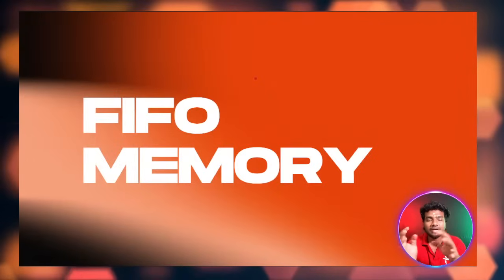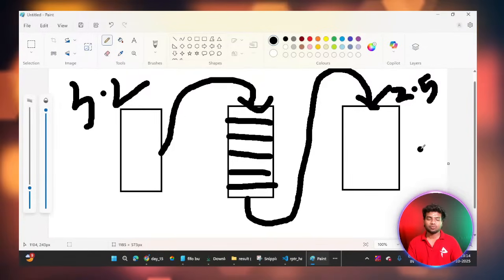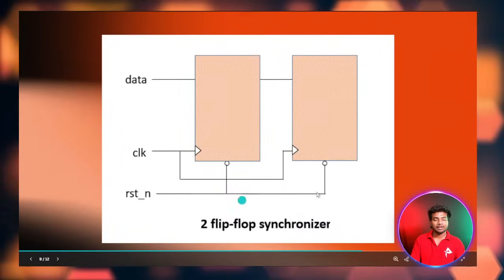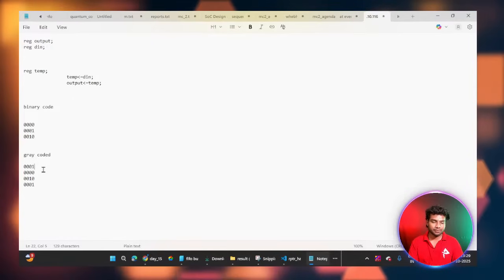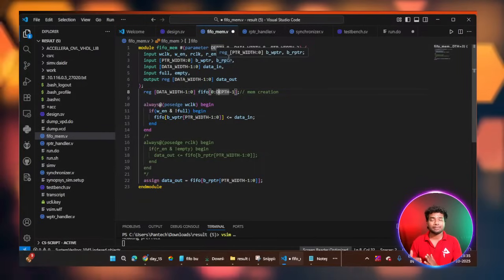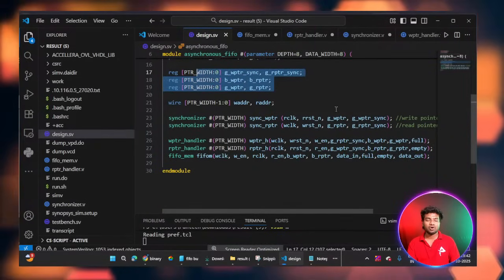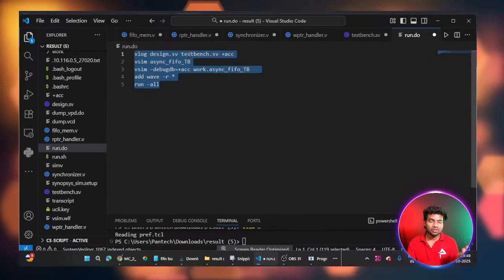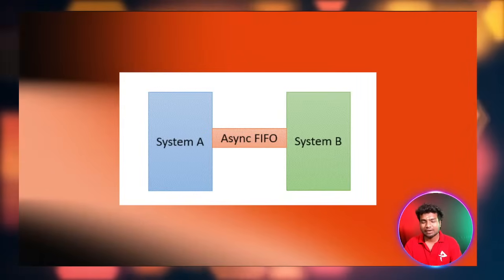Day:17 – Clock Domain Crossing (CDC techniques: Synchronizers) | Advanced VLSI Design & Verification